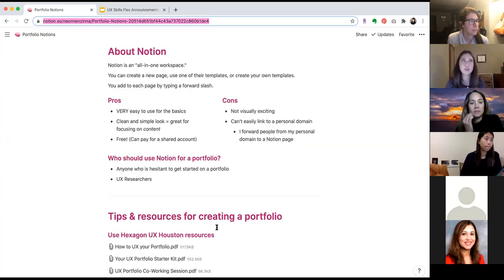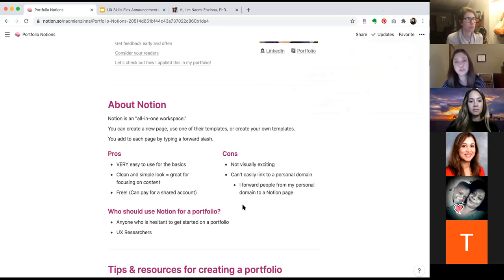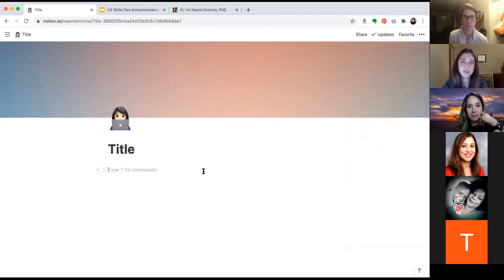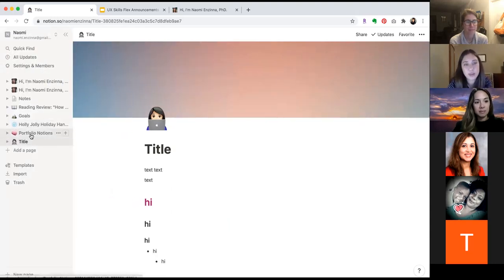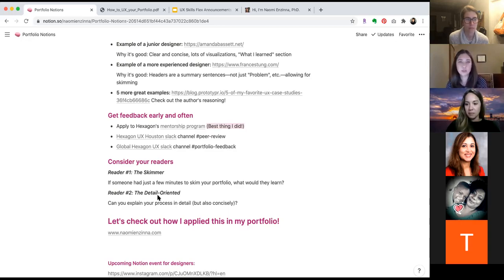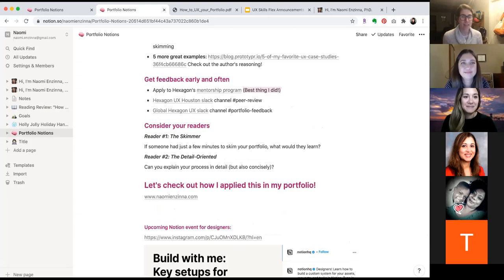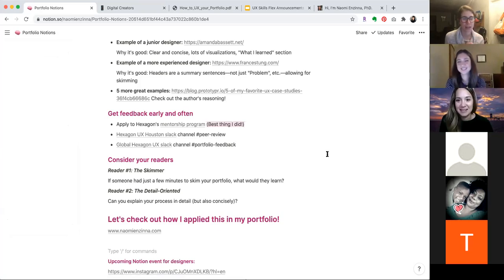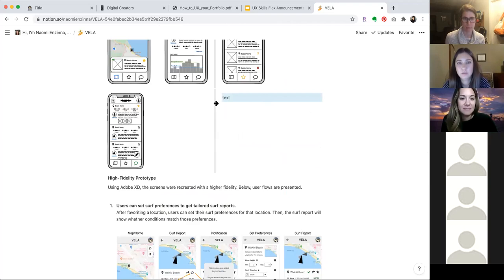UX Skills Flex - Building a Portfolio in Notion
UX Researcher Naomi Enzinna shares how she created her UX portfolio in Notion, a flexible platform with a little learning curve. Tune in for tips on how Notion works (e.g., features, tricks, public/private pages, etc).